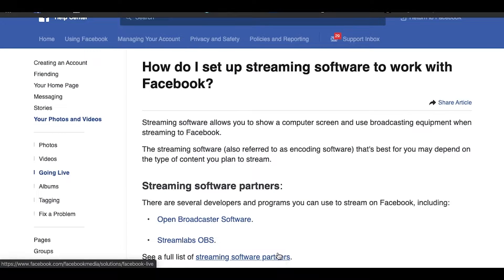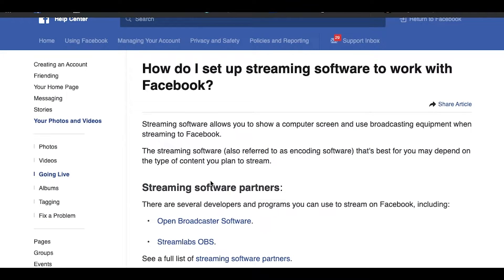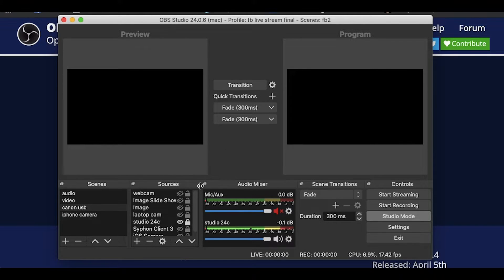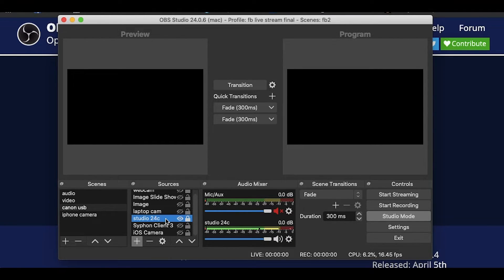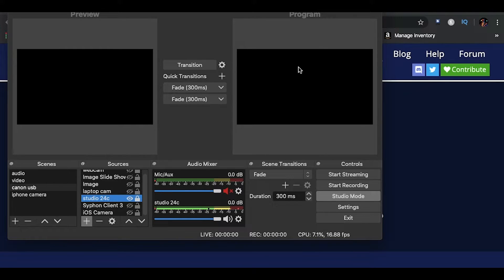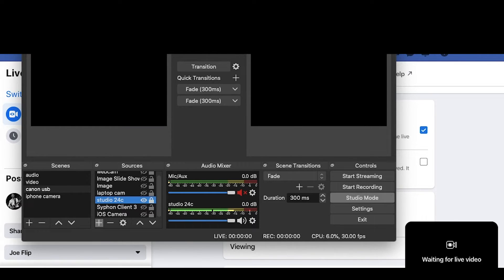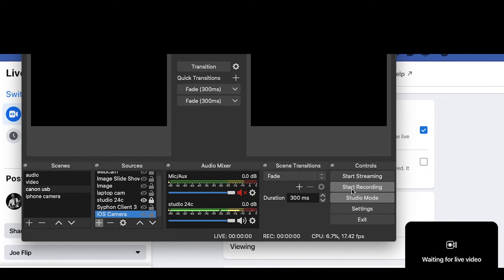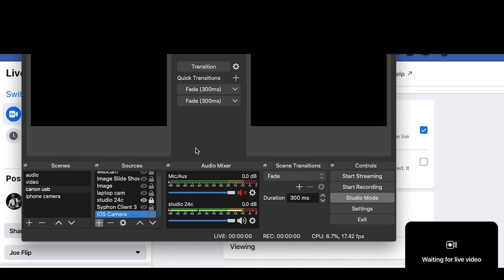How to use your mixer for LIVE streaming w/OBS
In this video, I show you how to hook up your mixer for the best audio quality for your live streaming.

This is the Digital Interface I use:
PreSonus Studio 24c 2x2

Other equipment I use:
Apple USB Ethernet Adapter

Anker 3-Port USB Hub w/ Gigabit Ethernet:

Long Ethernet cable

Apple Lightning to USB3 Adapter